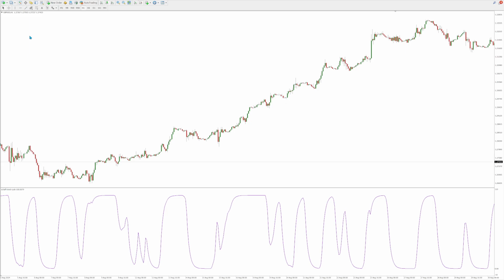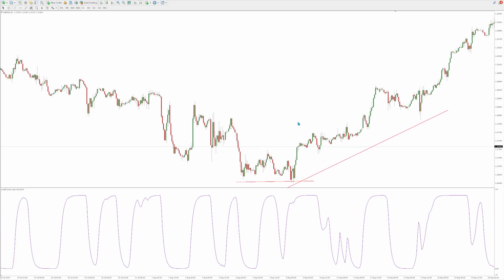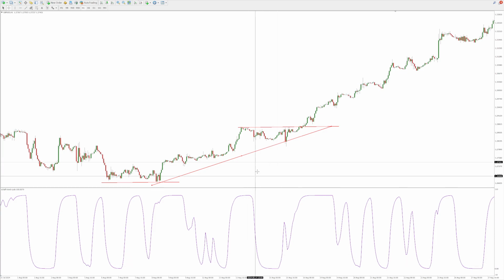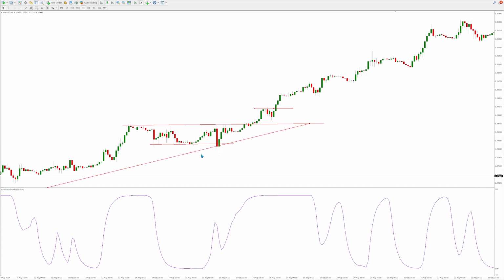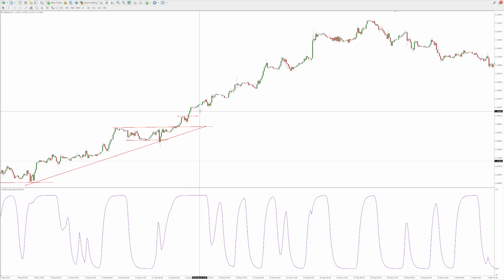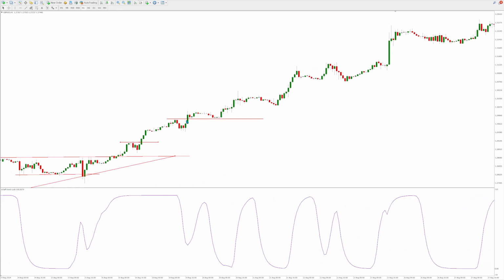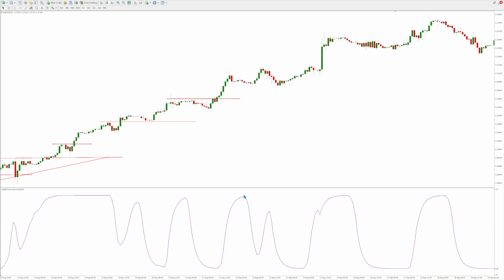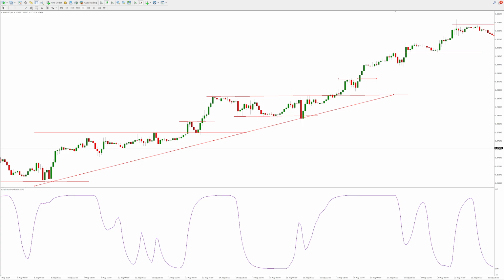Schaff Trend Cycle Indicator for MT4 & MT5 – The Secret Weapon for Consistent Trading Success!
In today’s video, we’re diving into one of the most powerful tools in forex trading – the Schaff Trend Cycle Indicator and how it can completely transform your trading strategy. If you're tired of relying on traditional indicators and want to gain an edge in the market, the Schaff Trend Cycle is a must-know tool. Designed to combine the best elements of both momentum and trend-following indicators, this tool can help you pinpoint the best entry and exit points, ensuring you catch the right trades at the right time.

The Schaff Trend Cycle Indicator is known for its ability to smooth out price movements, providing clearer buy and sell signals than traditional indicators. By analyzing the cycles of trends, it can spot trends earlier than many other indicators, especially in volatile markets. The indicator is a combination of the moving average convergence divergence (MACD) and the cyclical analysis, giving traders a unique advantage. When combined with a well-developed trading strategy, it can help you accurately anticipate market turns and ride the waves with confidence.

In this video, we'll break down how to set up the Schaff Trend Cycle Indicator on your trading platform, interpret its signals, and how to use it effectively in your trading strategy. We'll discuss the best timeframes to use the indicator, as well as tips for combining it with other indicators like RSI or moving averages for even more powerful strategies. Whether you're a beginner or an experienced trader, the Schaff Trend Cycle can add significant value to your analysis.

If you’re ready to take your trading to the next level and learn how to make better, more informed decisions, don’t forget to hit the like button and subscribe to the channel.